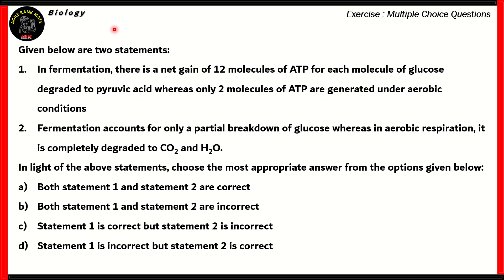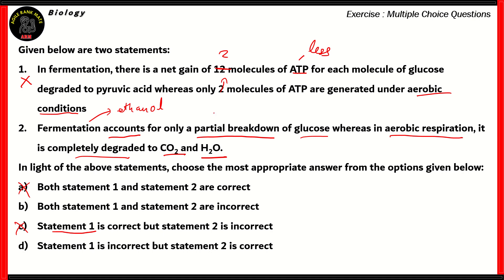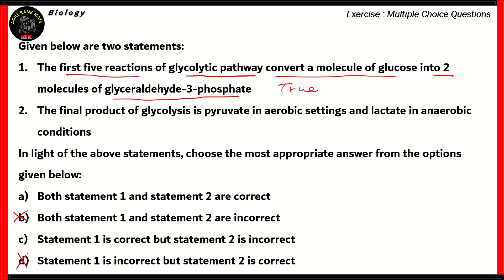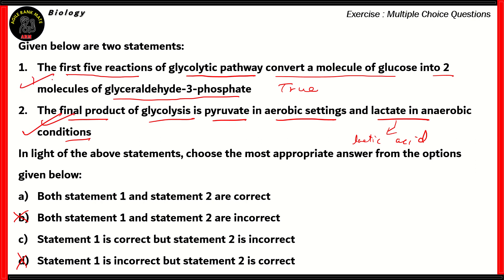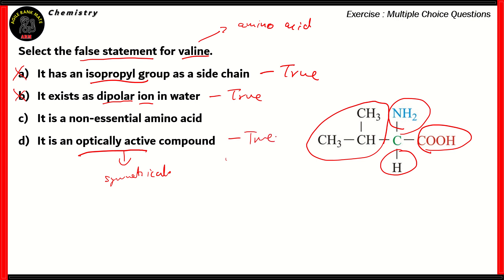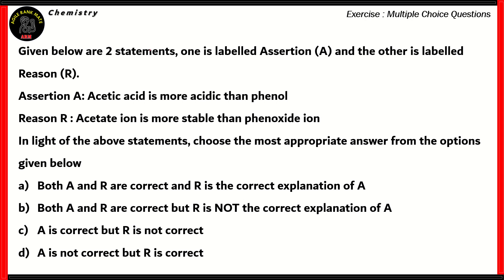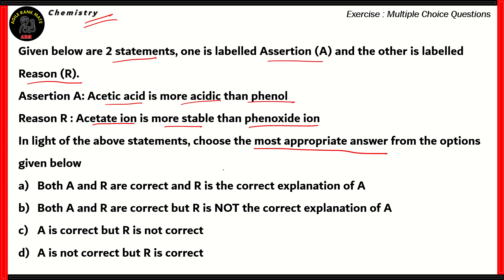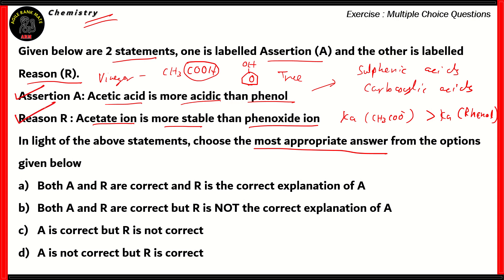ICAR AIEEA | Episode 2 | Model Question Paper with Detailed Solution | Chemistry | Biology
The Indian Agricultural Research Institute (IARI), commonly known as the Pusa Institute, is India's national Institute for agricultural research, education and extension. The name Pusa Institute is derived from the fact that the institute was originally located in Pusa Bihar as the Imperial Institute of Agricultural Research in 1911. It was then renamed as the Imperial Agricultural Research Institute in 1919 and following a major earthquake in Pusa, it was relocated to Delhi in 1936. The current institute in Delhi is financed and administered by the Indian Council of Agricultural Research (ICAR). The IARI was responsible for the research leading to the "Green Revolution in India" of the 1970s.

ICAR AIEEA is conducted to shortlist aspirants for admission in undergraduate, postgraduate, and doctoral agriculture and allied sciences programmes. The exam is conducted to fill 15 per cent of seats in Bachelor’s degree programmes. Apart from that, based on AIEEA UG aspirants are awarded “National Talent Scholarships in agriculture & allied science subjects (other than veterinary science) in agricultural universities and 15 per cent seats in dairy technology at NDRI Karnal”, informs the official website. ICAR AIEEA  is conducted in a computer-based test (CBT) mode.

​ @National Testing Agency   @ICAR Indian Institute of Horticultural Research   @ICAR-Indian Institute of Spices Research Kozhikode   @ICAR-National Rice Research Institute, Cuttack ​